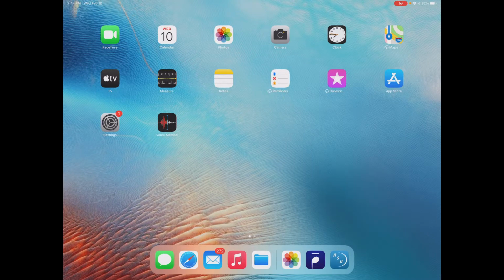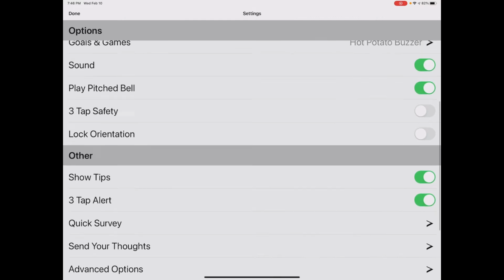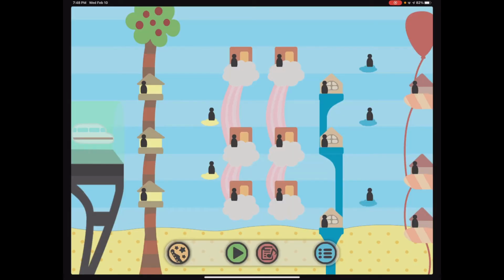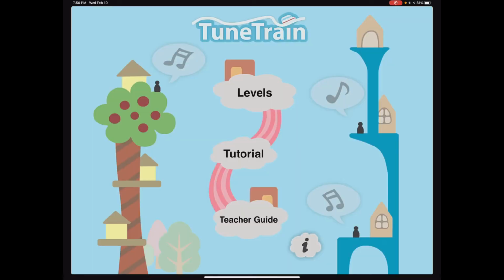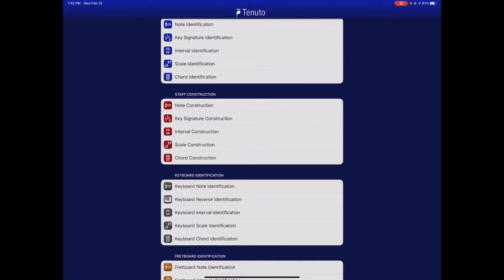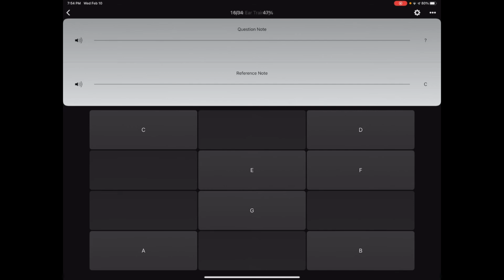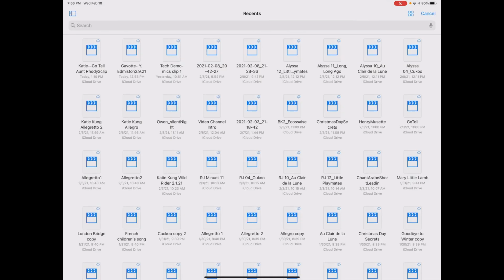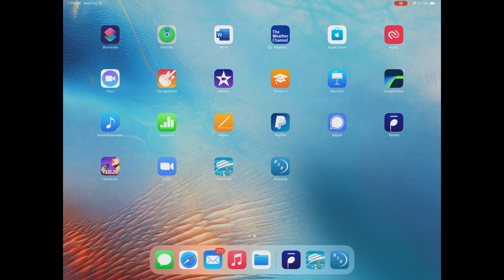Best-Music-Teaching-Apps-Demo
Learn what 6 Music Teaching Apps are my absolute favorites!  In this demo I cover Music Flash Class, Tune Train, Tenuto, the Amazing Slow Downer and much more...